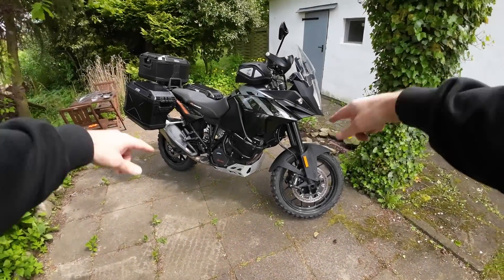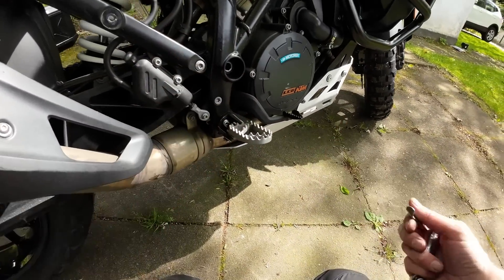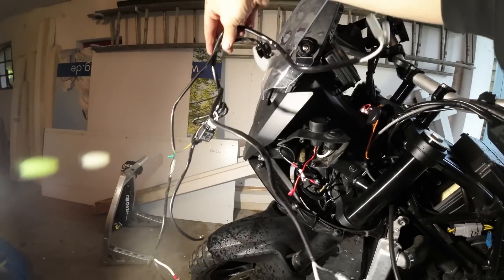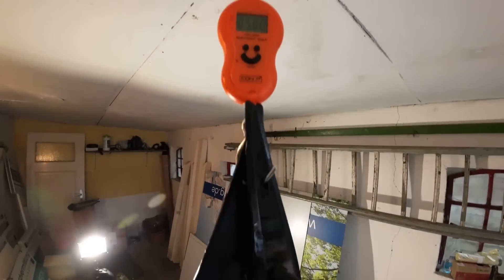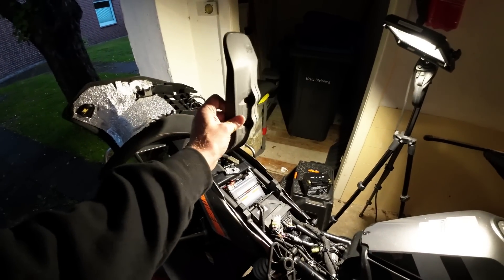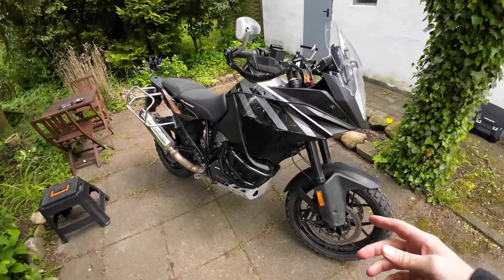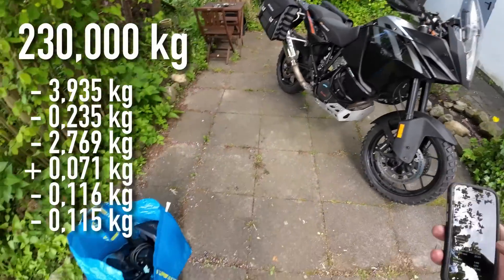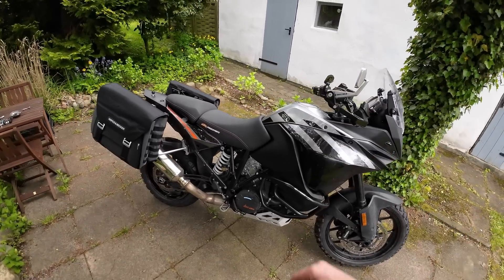My KTM is Too HEAVY! Here‘s How I Fixed It…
With a wet weight of 230 Kg, the KTM 1090 Adventure was one of the lightest large capacity adventure bikes of it's time. But that doesn't mean that it's light enough to take on the trails. Adding hard luggage, crash protection, tankbag, sat-nav, jacuzzi etc... quickly sends the scales skywards and makes the possibility of having to heave all of that heft out of the hedge a simply terrifying proposition!

So I've decided to see what I can do to the 1090 in order to shift the scales in my favour. Nothing is out of bounds and I'll be delving right into the belly of this fine beast to see where every single gram can be saved!

Can you guess the final wet weight before the end of the video??

** In my various witterings and ponderings, it seems I've become confused about the weight of the Yamaha T7. Apparently they actually weigh 205 Kg wet, so take my comparisons with a pinch of salt! It's possible I took the World Raid version by accident, which is 220Kg wet and possibly a better comparison as it has the same sized 23 litre fuel tank as the 1090!

If you'd like to support my endeavours and help to make the videos bigger and better, than you can do so by either:

DJI Osmo Action 3
WERA Toolcheck Plus
Samsung EVO Select 256gb

[[. MERCH. ]]
[[. AMC STICKERS. ]]
[[. LEGAL. ]]
I am a participant in the Amazon, Ebay, FC-Moto, Insta360 & Sportsbikeshop affiliate advertising programmes, designed to provide a means for sites to earn advertising fees by advertising and linking to the respective schemes shop website.